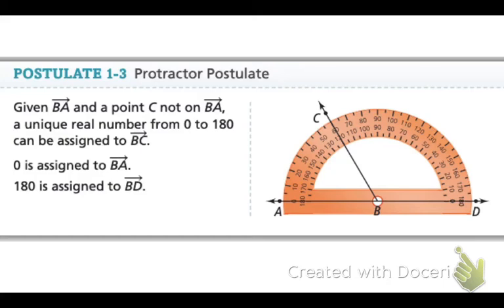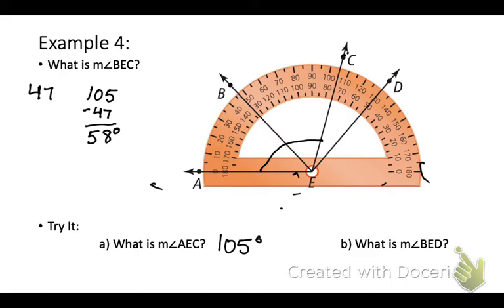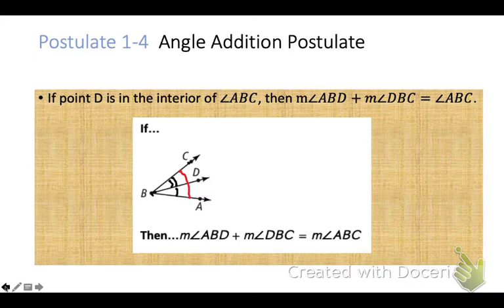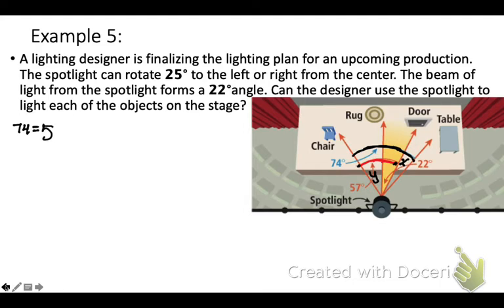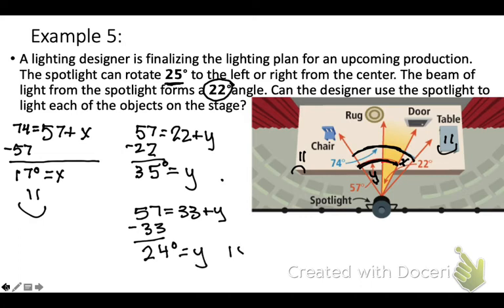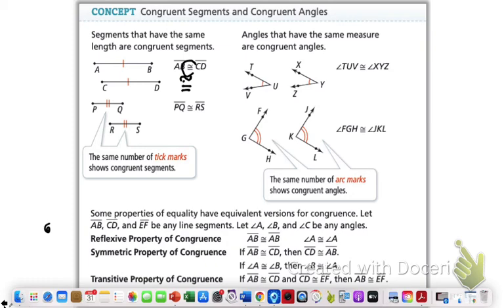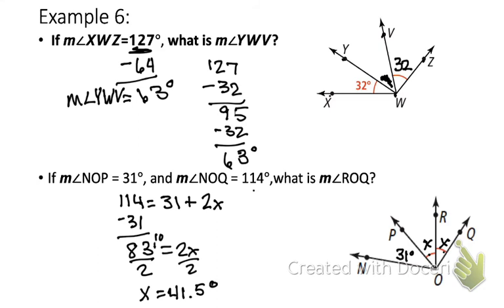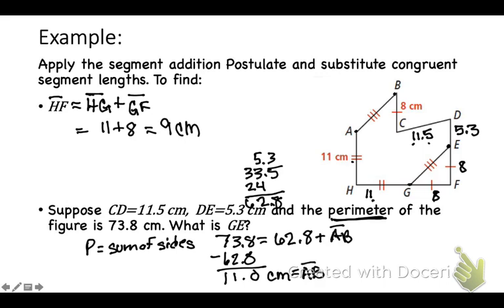Geo 1.1 Day 2 8:31:21